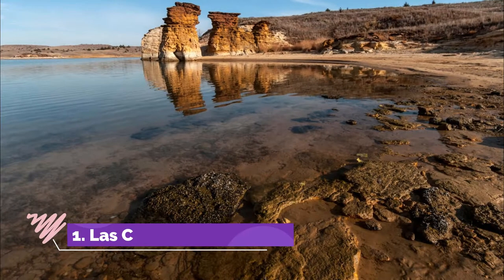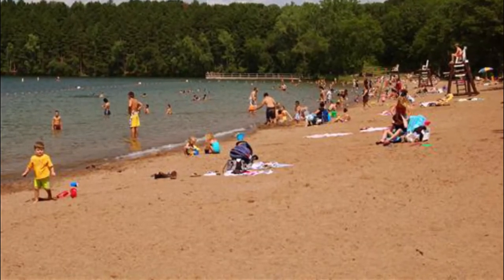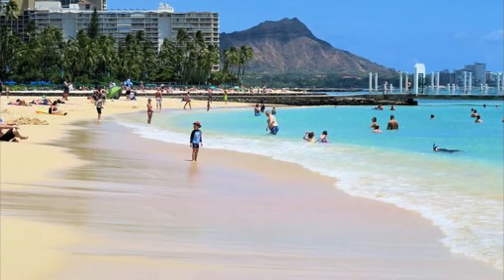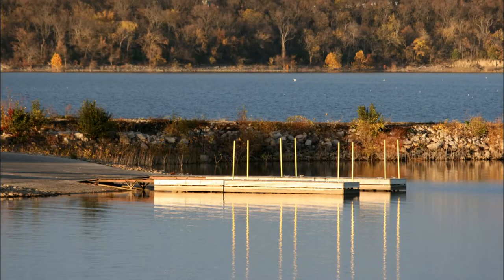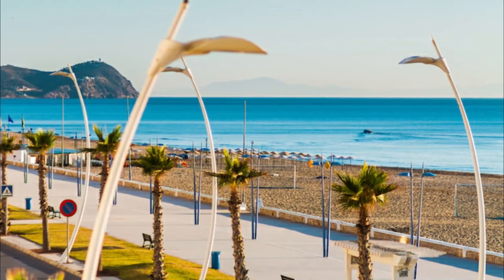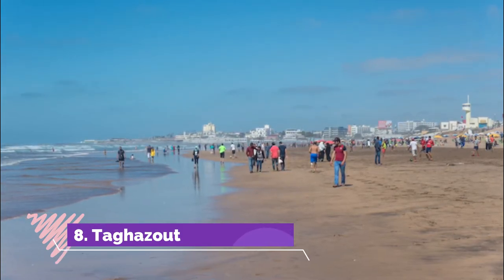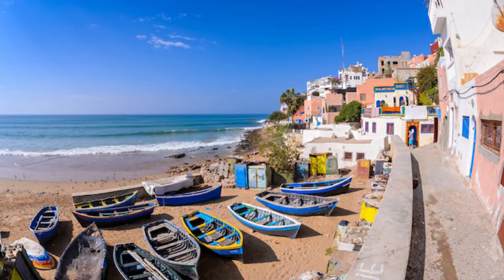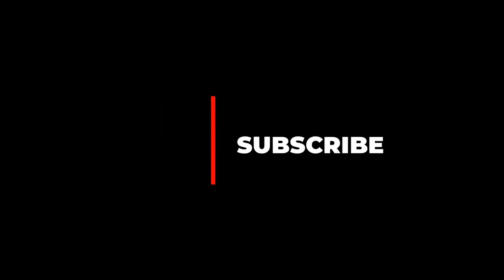Top 10 Best Beaches to Visit in Morocco | English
Morocco, a North African country bordering the Atlantic Ocean and Mediterranean Sea, is distinguished by its Berber, Arabian and European cultural influences. Marrakesh’s medina, a mazelike medieval quarter, offers entertainment in its Djemaa el-Fna square and souks (marketplaces) selling ceramics, jewelry and metal lanterns. The capital Rabat’s Kasbah of the Udayas is a 12th-century royal fort overlooking the water. All famous beaches of Morocco has scenic beauty. Beautiful Morocco Beach points are the main attraction for tourists. There are many best beaches in Morocco but we will show you the top 10 beaches in Morocco in this video.

There are many beautiful beaches in Morocco. Morocco has some of the best beaches in Morocco. We collected data on the top 10 beaches to visit in Morocco. There are many famous beaches in Morocco and some of them are beautiful beaches in Morocco. People from all over Morocco love these Morocco beautiful beaches which are also Morocco famous beaches. In this video, we will show you the beautiful beaches to visit in Morocco.